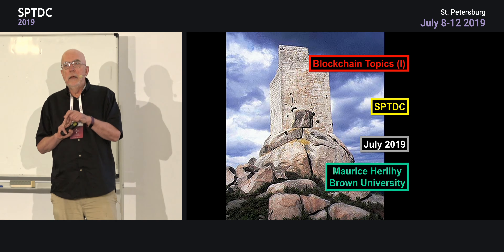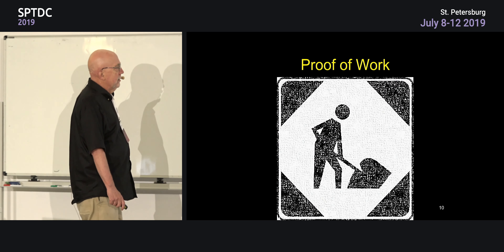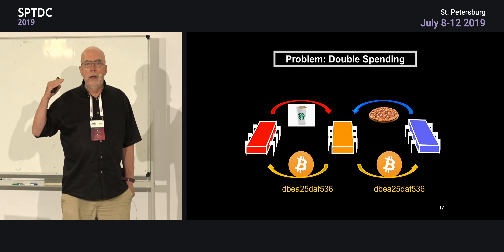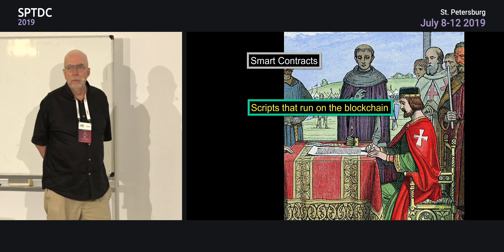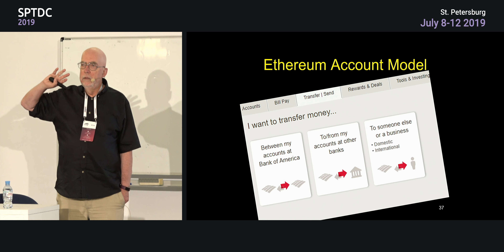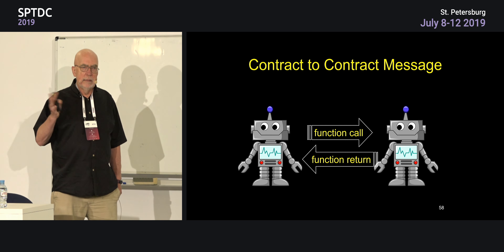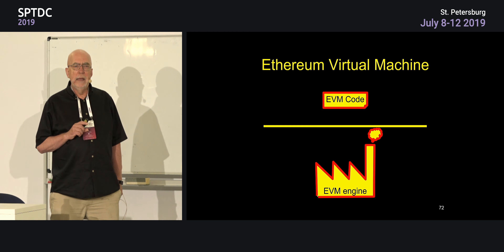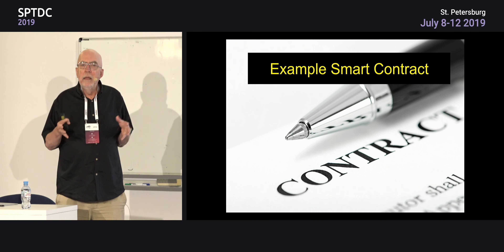Maurice Herlihy — Blockchain Topics proof-of-work, smart contracts, and cross chain swaps. Part 1.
There has been a recent explosion of interest in blockchain-based distributed ledger systems such as Bitcoin, Ethereum, and many others. Much of this work originated outside the distributed computing community, but the questions raised, such as consensus, replication, fault-tolerance, privacy, and security, and so on, are all issues familiar to our community.

This talk surveys the theory and practice of blockchain-based distributed systems from the point of view of classical distributed computing, and how treating blockchains as a distributed computing problem simplifies everything.